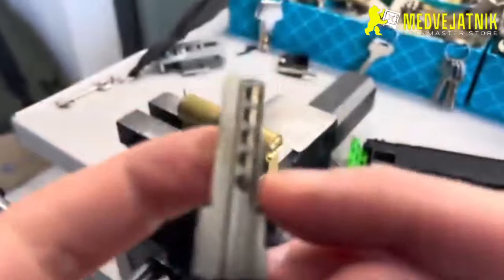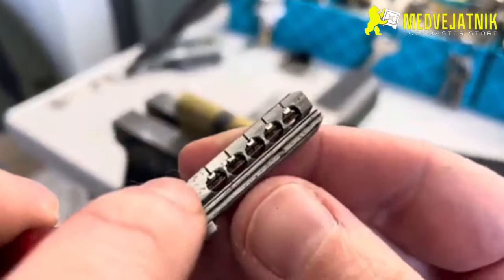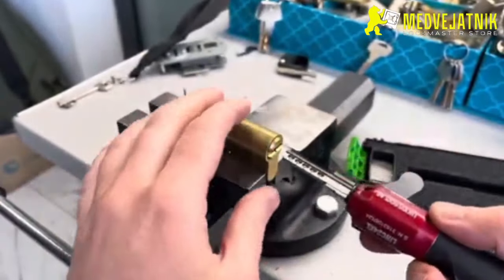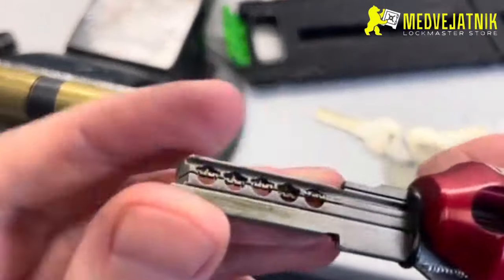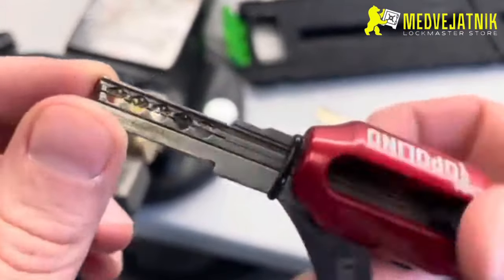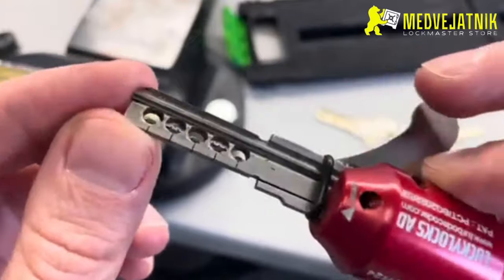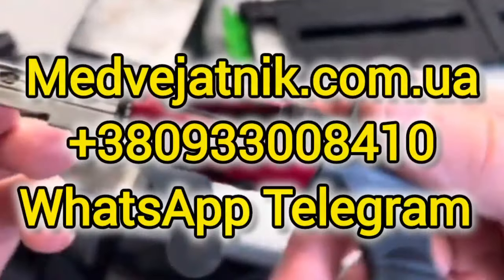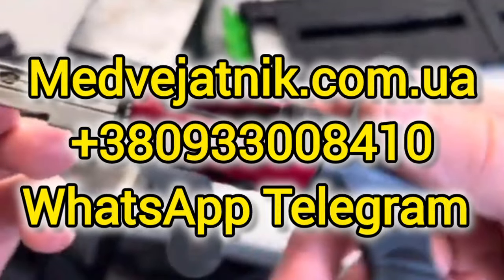🔑Decoder Topolino Para modelos de cerradura Lince C2, C4, C6, XL WhatsApp🌏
Инструмент для аварийного открытия замков

Обучение открытию замков Курсы Lock Master